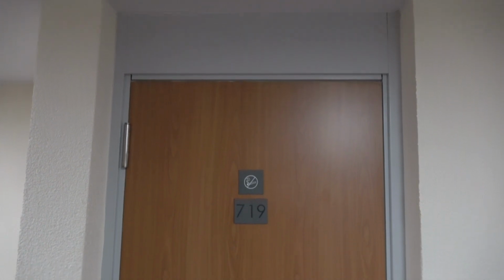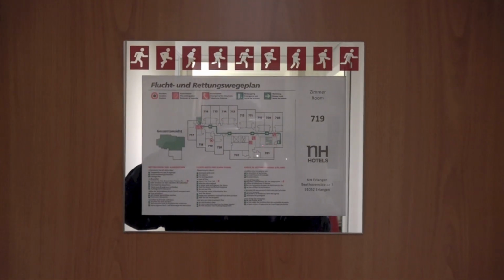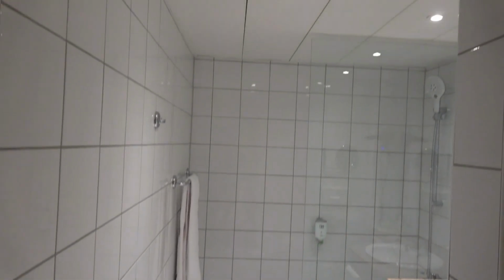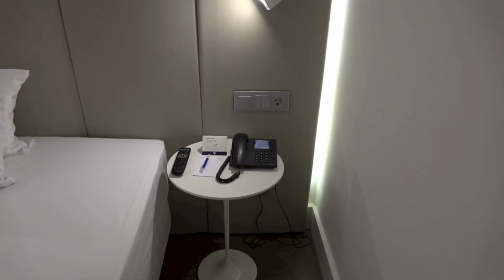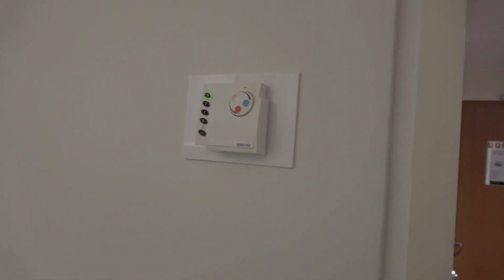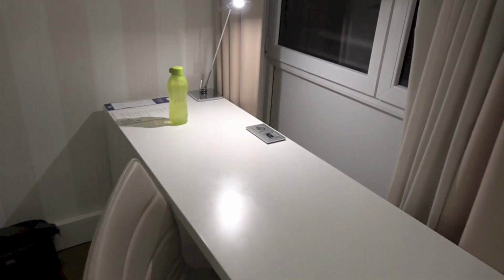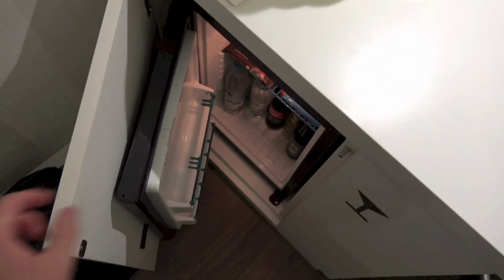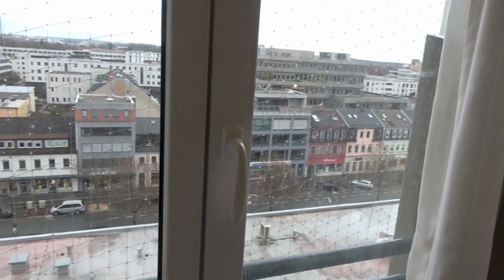Room 719 tour | Standard Room @ NH Erlangen, Erlangen, Germany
Hello everyone!  Today's video will be a room tour of room 719 at NH Erlangen in Erlangen, Germany.

Video was filmed in - December 2019.

Regards,
alexlovesmac